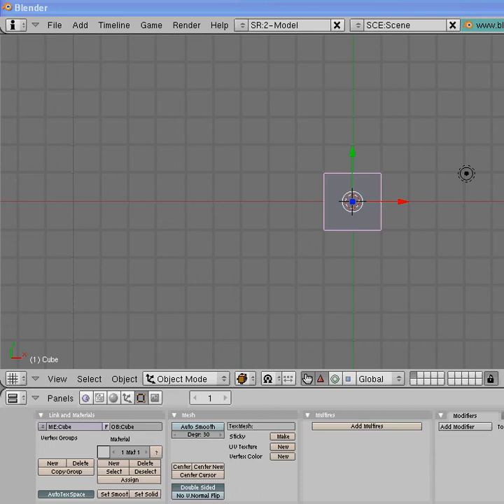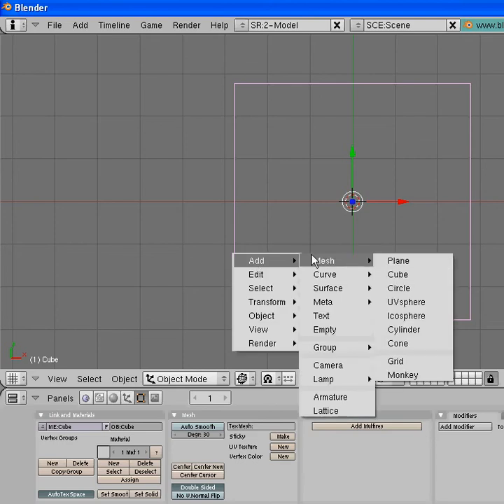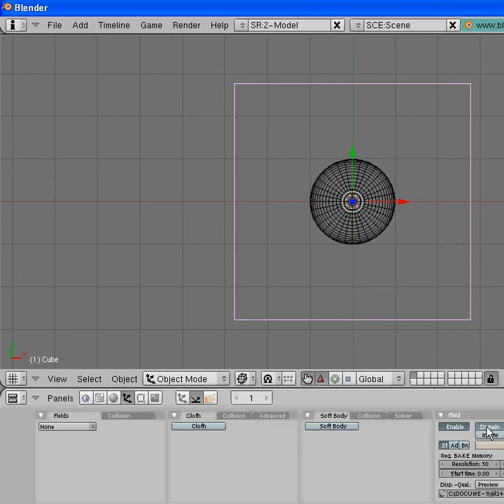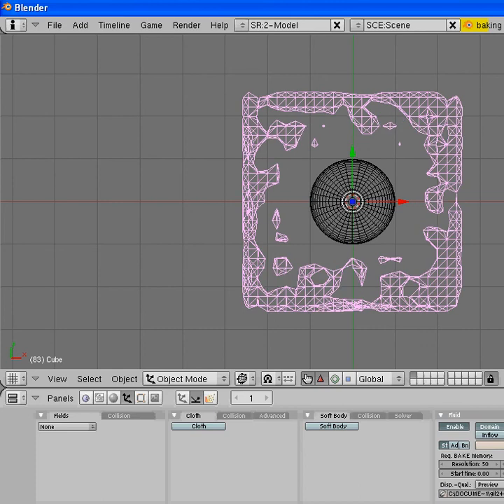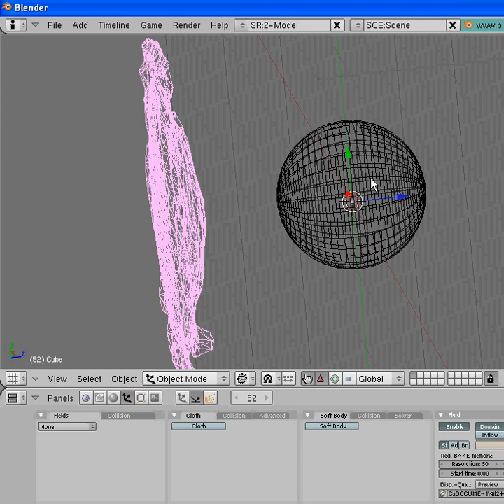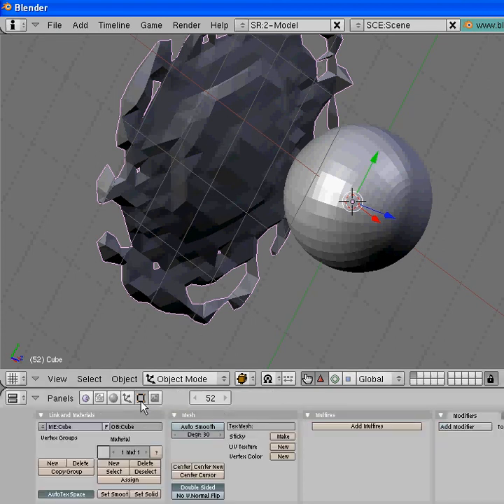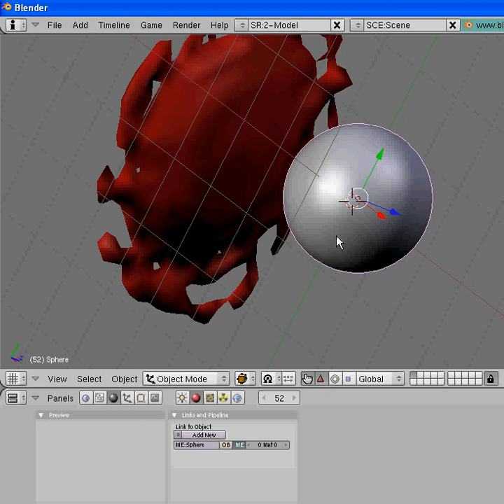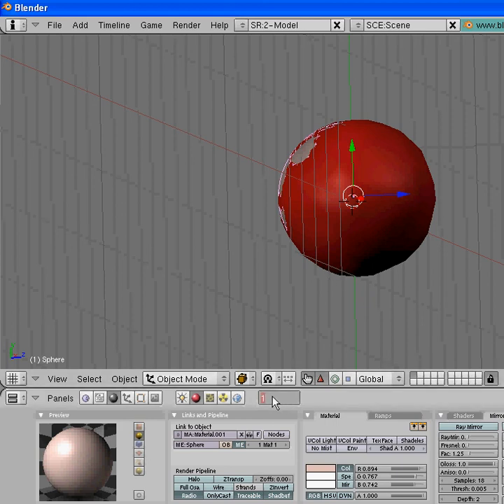Blender 3D Fluid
EL405 New Media Journalism
Seton Hill University